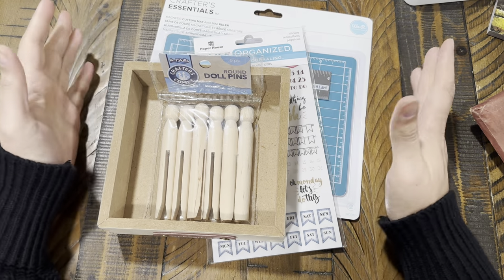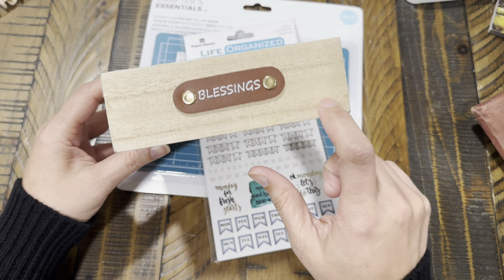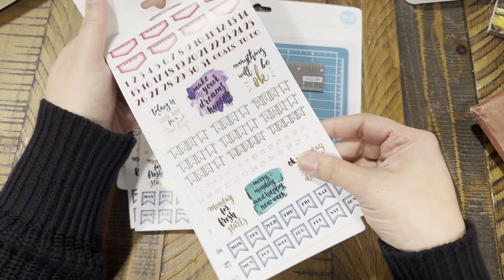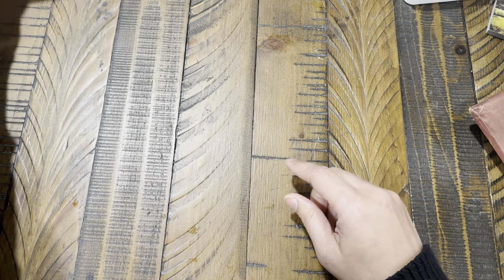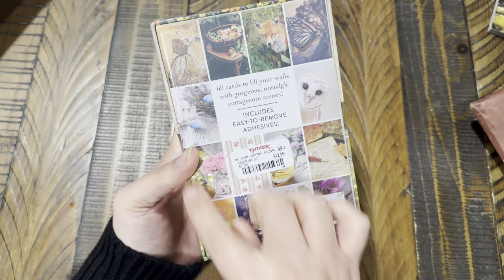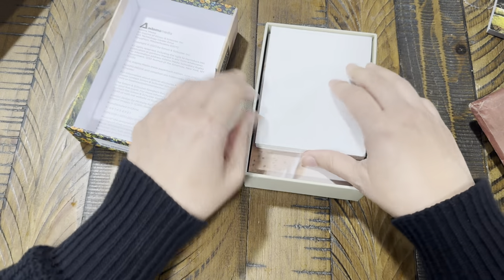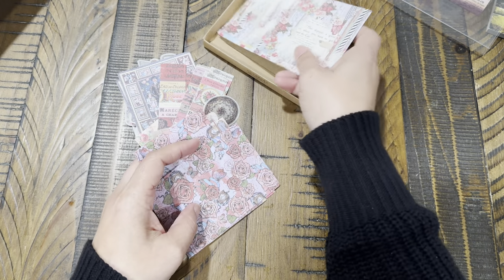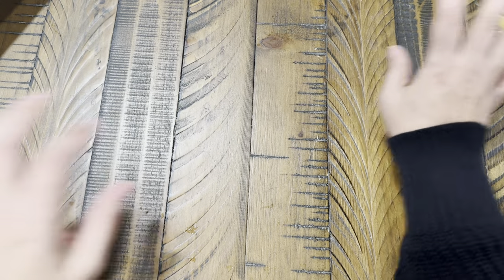Collective Haul - Amazon - TJ Maxx - PopShelf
Hey Guys,

I have a few things to share with you today.  Found a couple amazing things on Amazon and a couple of rare finds at TJ Maxx. Also decided to stop by PopShelf since it’s been a minute since I’ve gone and they had a couple of things worth bringing home.

200 Pc Pink Rose Scrapbook Supply Kit: $7.99

453 Pc Sticker Book and Ticket Strips Set: $9.99

160 Pc PET Retro Ladies Sticker Book w/Tweezers: $8.99

Tim Holtz “Abandoned” 8x8 Paper Pad: $13.13

Happy Shopping!!